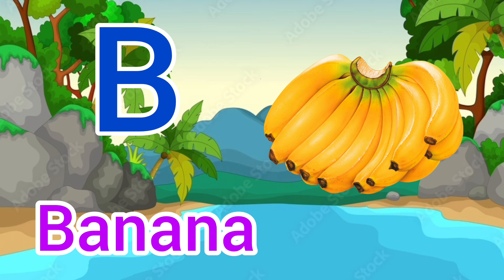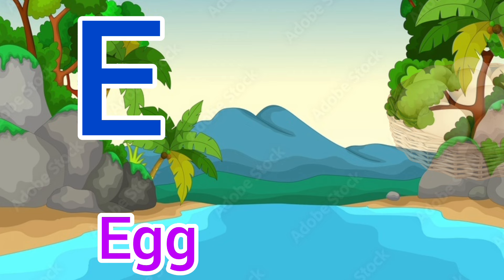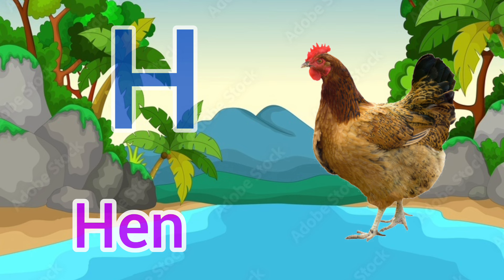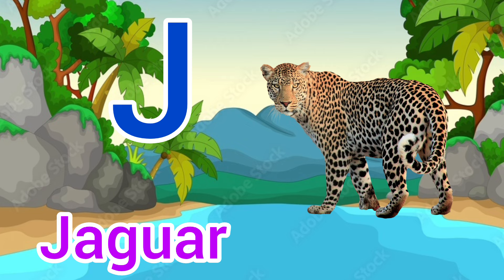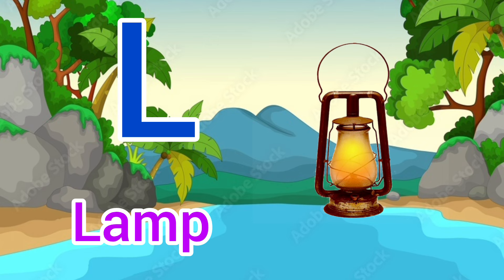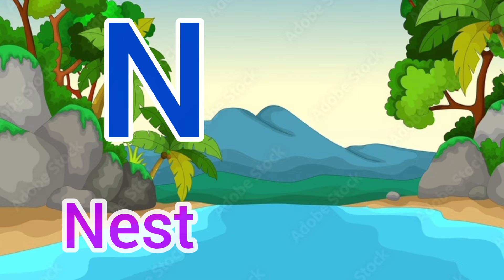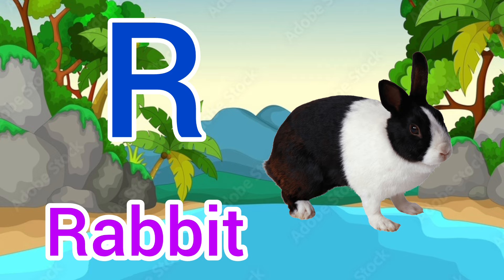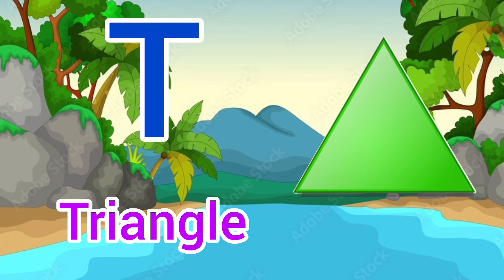ABC Song | A to Z Insects Song | Alphabet song | Phonics for Kids, Alphabet Letters, kids Rhymes